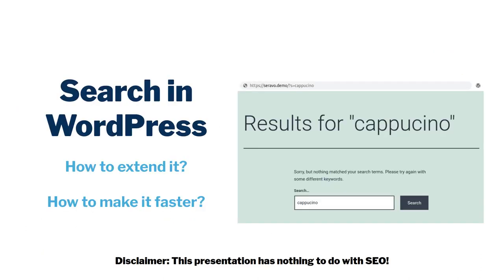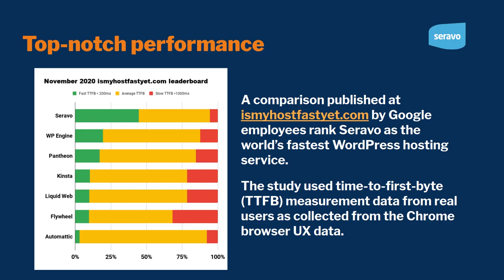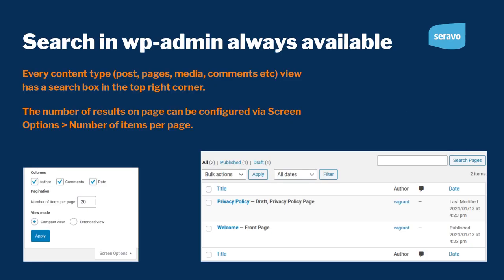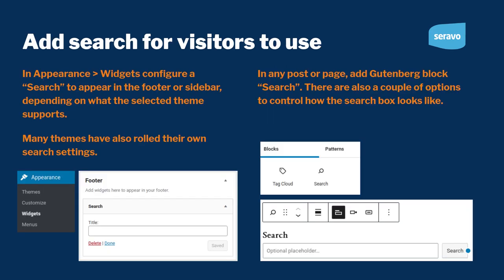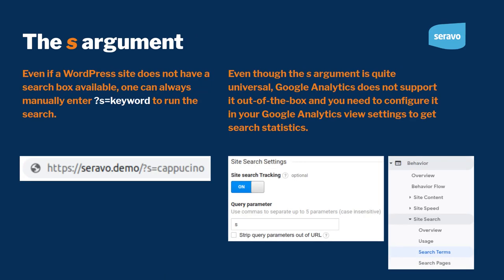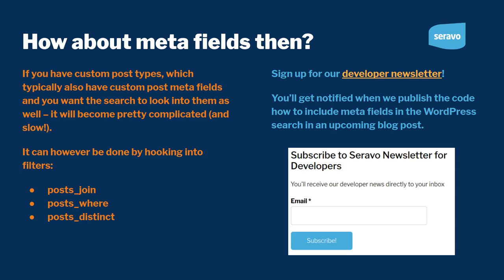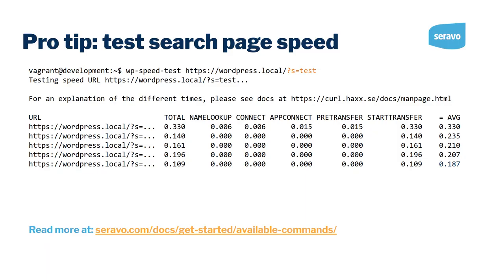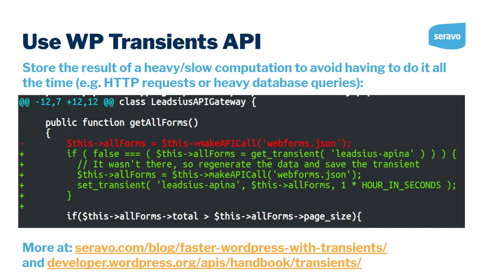Webinar: Search function and how to customize it - Otto Kekäläinen / Seravo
Otto Kekäläinen from Seravo presents how the WordPress built-in search operates as a standard, how to do easy customizations and why the standard search doesn't cover all of the content.  As an example of easy customizations Otto shows you how to use the database features that are readily available in Seravo's service.